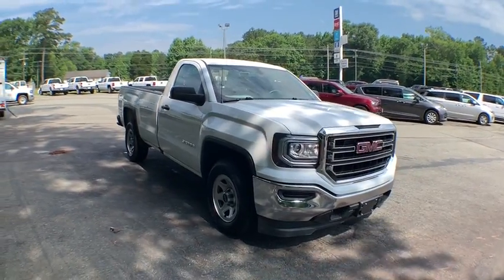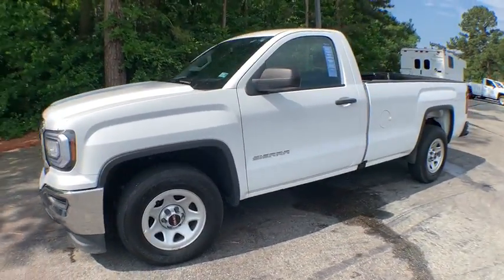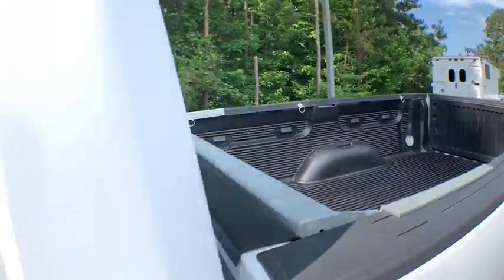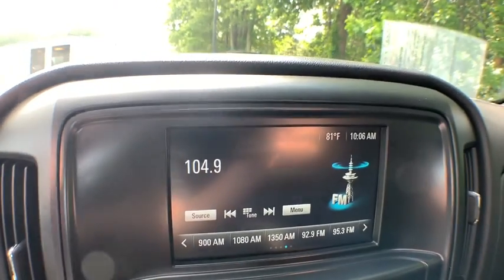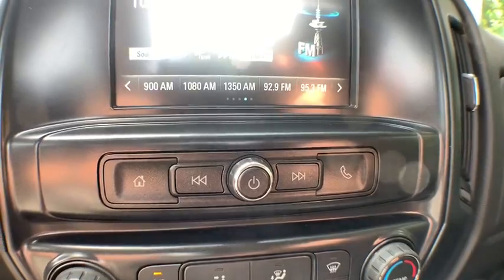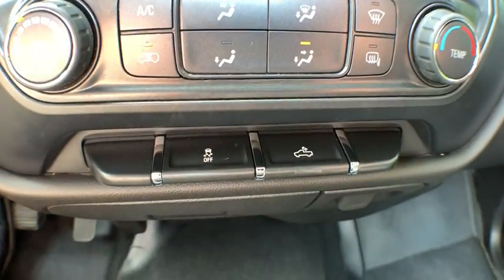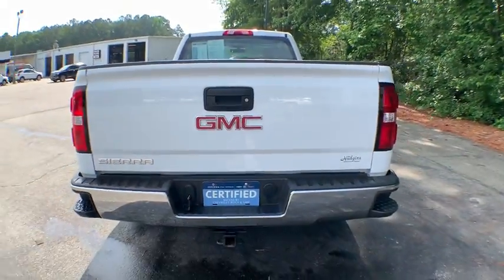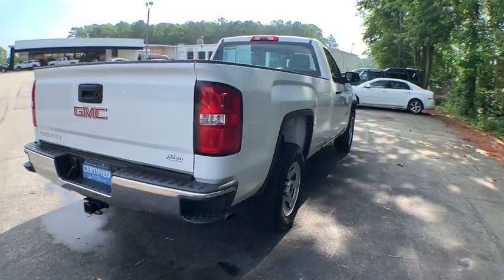2018 GMC Sierra 1500 Hayes, Matthews, Yorktown, Seaford, Gloucester, VA 12921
Summit White U 2018 GMC Sierra 1500 available in Gloucester County, Virginia at Bill Hudgins Automotive. Servicing the Hayes, Matthews, Yorktown, Seaford, VA Area.

6907 George Washington Memorial Hwy

CLEAN AUTOCHECK NO ACCIDENTS REPORTED, ONE OWNER, FACTORY CERTIFIED PRE-OWNED VEHICLE, REMAINDER OF FACTORY WARRANTY STILL APPLIES, SERVICE RECORDS AVAILABLE, PASSED DEALERSHIP INSPECTION, REAR BACK UP CAMERA, BLUETOOTH HANDS FREE CELL PHONE, POWER DRIVERS SEAT, BED LINER, NON SMOKER, TRAILER TOW PACKAGE, 2D Standard Cab, EcoTec3 5.3L V8, 6-Speed Automatic Electronic with Overdrive, RWD, Summit White, Jet Black w/Cloth Seat Trim. Certified. Odometer is 949 miles below market average!brbrGMC Certified Pre-Owned Details:brbr  * Warranty Deductible: $0br  * Roadside Assistancebr  * Transferable Warrantybr  * Limited Warranty: 12 Month/12,000 Mile (whichever comes first) from certified purchase datebr  * 172 Point Inspectionbr  * Powertrain Limited Warranty: 72 Month/100,000 Mile (whichever comes first) from original in-service datebr  * 24 months/24,000 miles (whichever comes first) CPO Scheduled Maintenance Plan and 3 days/150 miles (whichever comes first) Vehicle Exchange Programbr  * Vehicle HistorybrbrbrGive us a try before you buy! For more than 30 years we here at Bill Hudgins GMC have been a family owned and operated new & pre-owned GMC SUV and truck dealership in Gloucester County. Bill Hudgins GMC has been serving the Gloucester, Virginia community for over three decades and continues to provide quality vehicles and exceptional service. We offer GMC trucks and SUVs, accessories, parts, and services to customers throughout the Northern Neck and peninsula areas. From this website you can view our entire GMC line-up, research financing options, calculate your payments, or even get a quick quote. The professional staff at Bill Hudgins GMC is ready to provide you with all the help you need in your search for a GMC truck or GMC SUV.